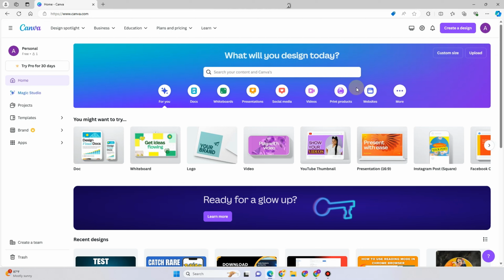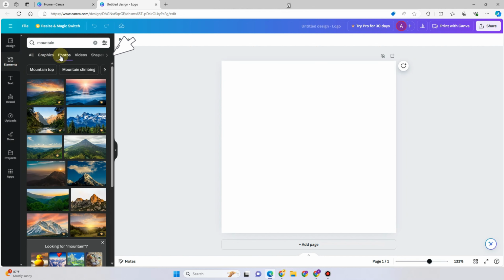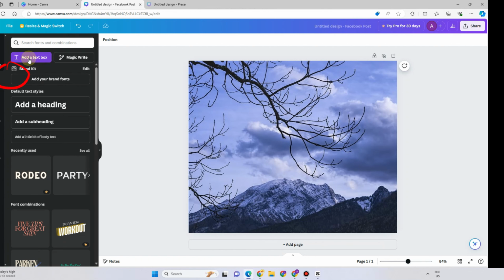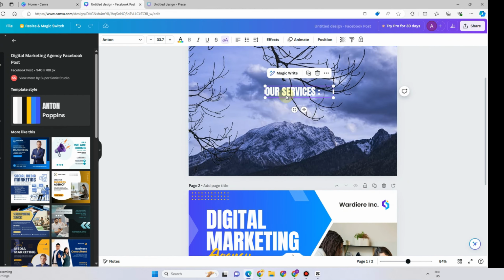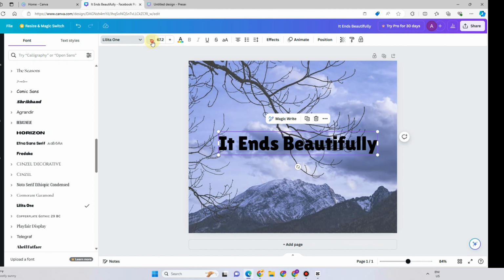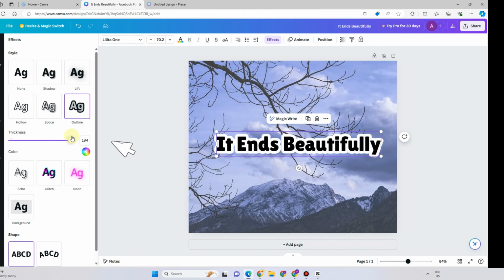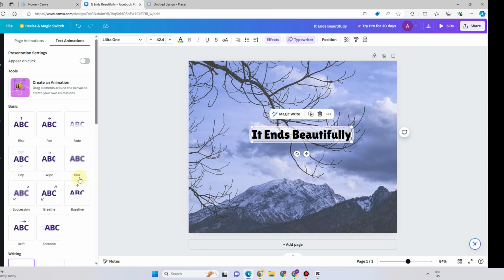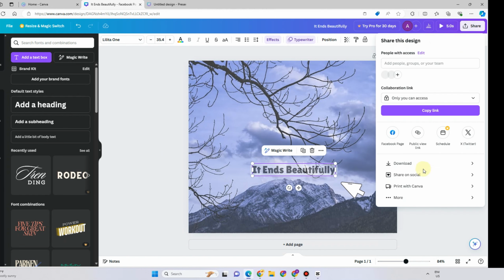How To Add Text In Canva Image ( Step by Step )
How To Add Text In Canva Image

In this video I'll show you how can i add text to my uploaded image in canva. The method is very simple and clearly described in the video. Follow all of the steps & learn how to add text to image in canva for beginners